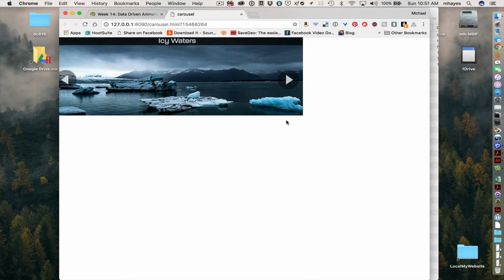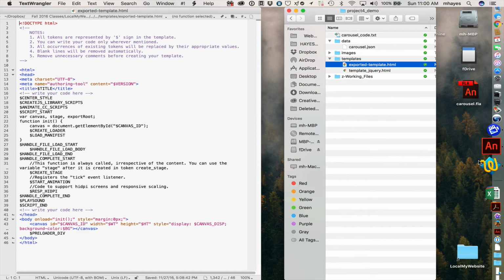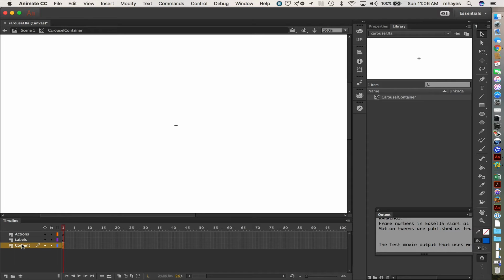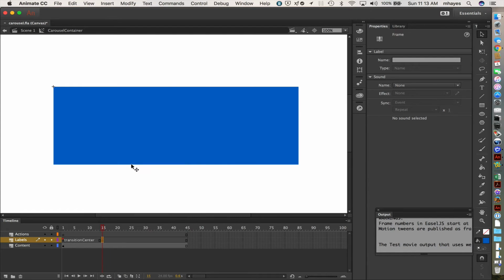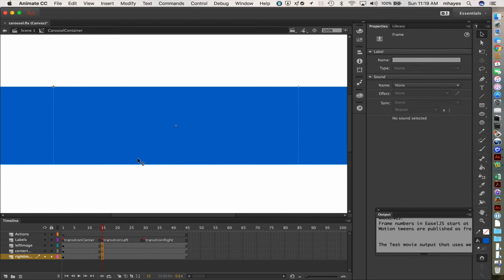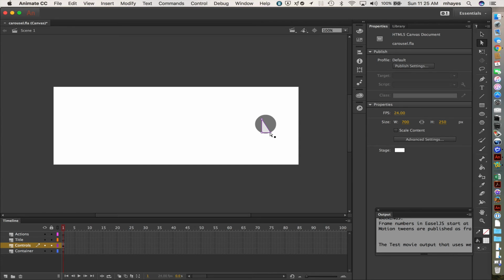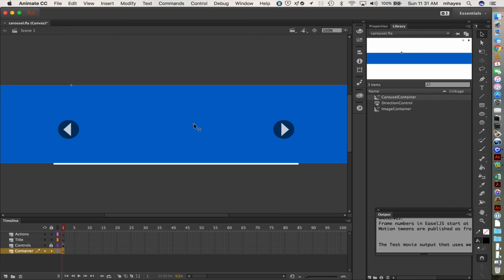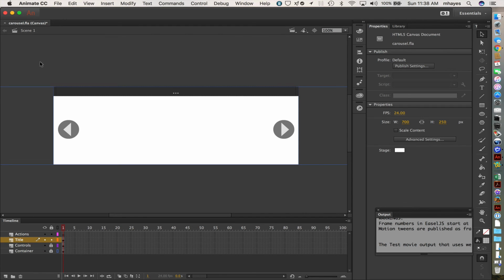Data Driven Animation, part 1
How to create a data driven animation in Adobe Animate CC.